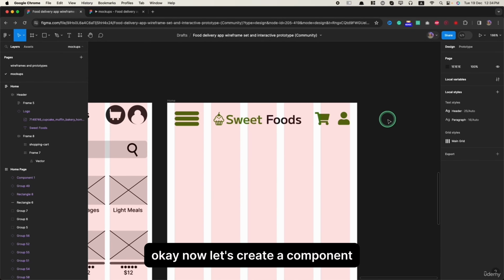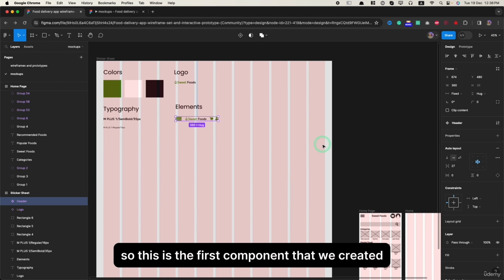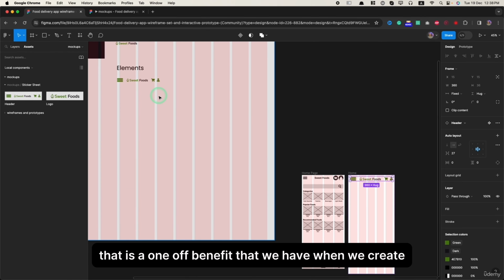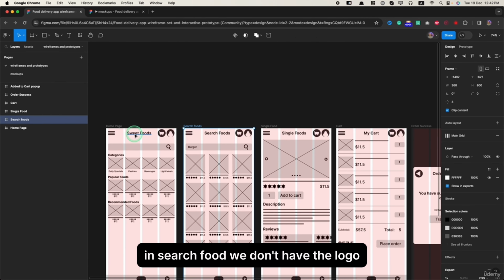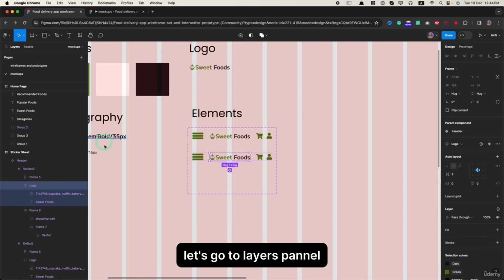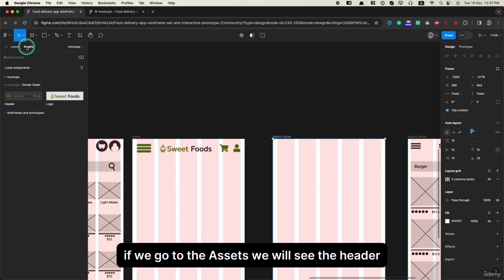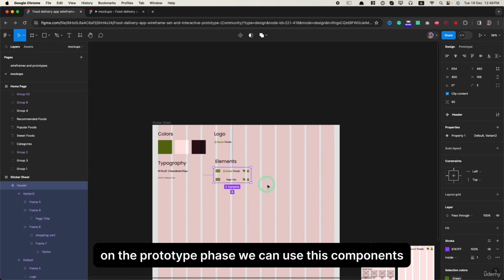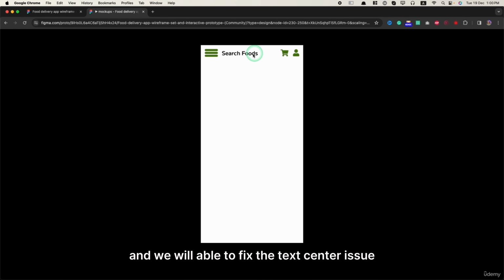Components and variants in Figma for beginners